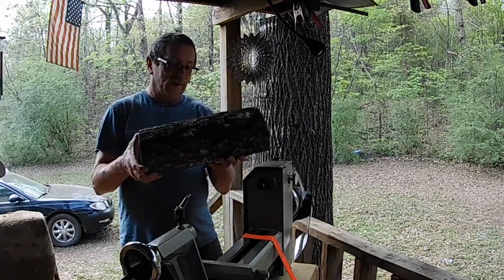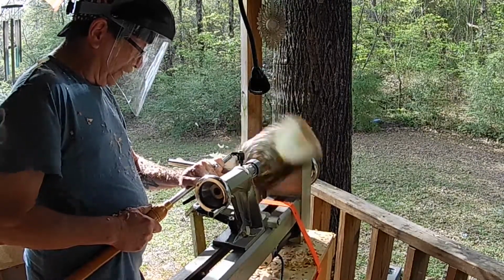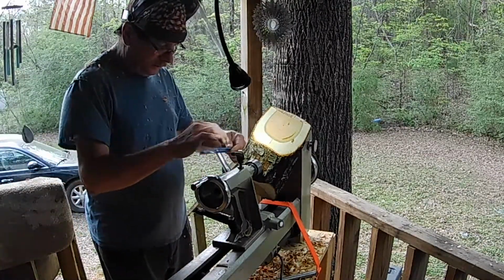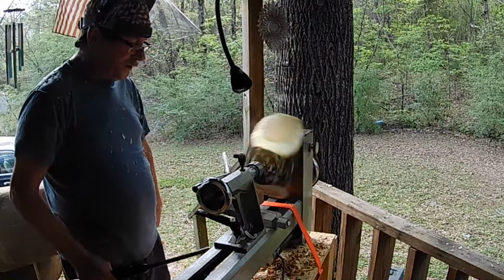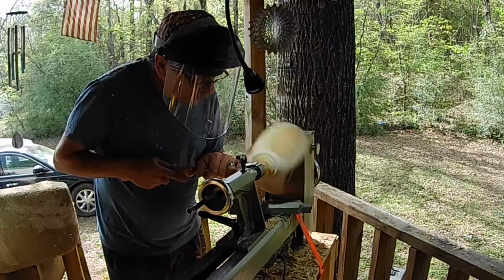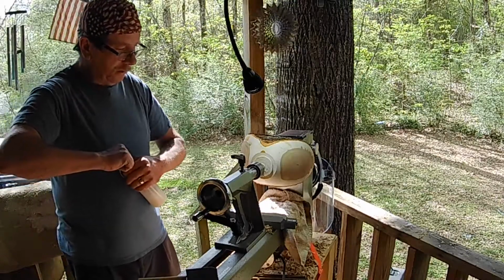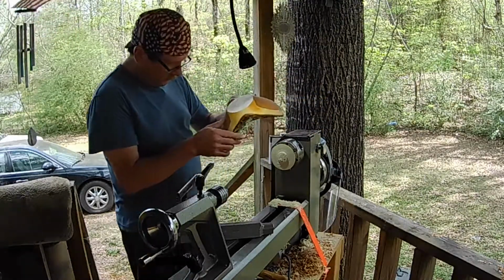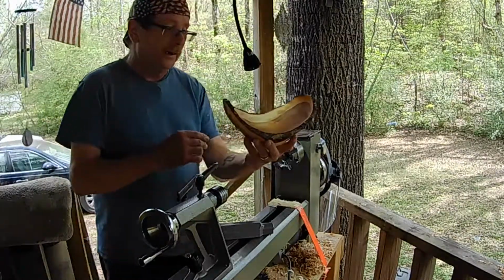Woodturning Cherry Live edge, from Log to Bowl Hidden Beauty reveal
I pray everyone is healthy and safe during this awful virus crises. This is day 7 of the lockdown. My wife and I are in self isolation.
My woodturning videos are for all turners. I hope to show others that turning on a budget in a small space is possible. I want to inspire and help new turners or those who are considering getting into this hobby. I'm not a professional, this is my hobby and my passion is bowls though I do other turning projects as well. Sometimes we may veer off the rails and do some related woodworking.